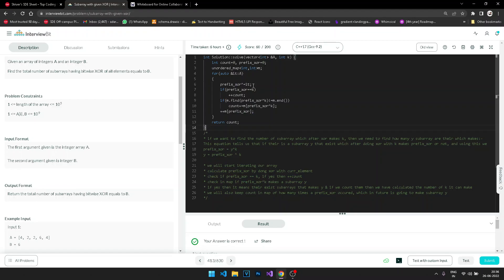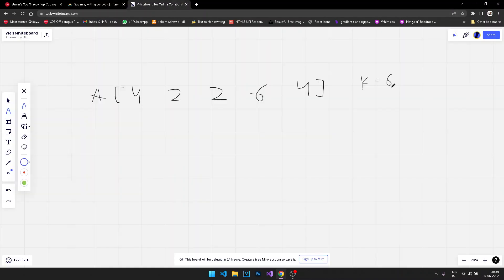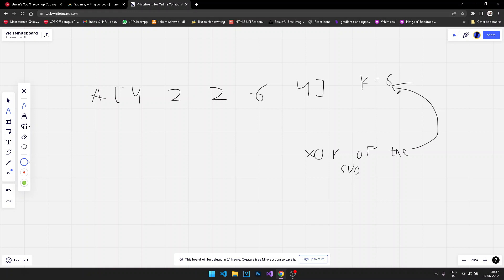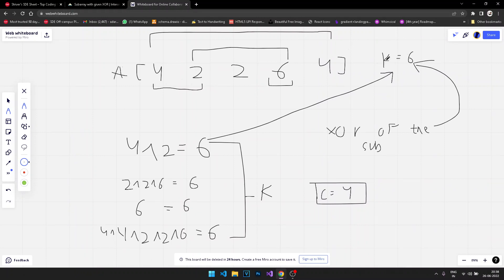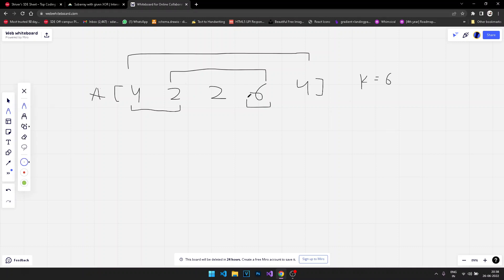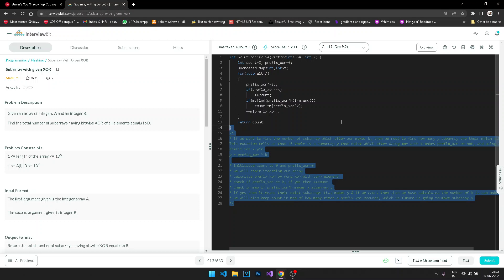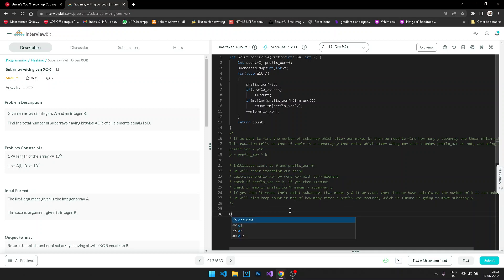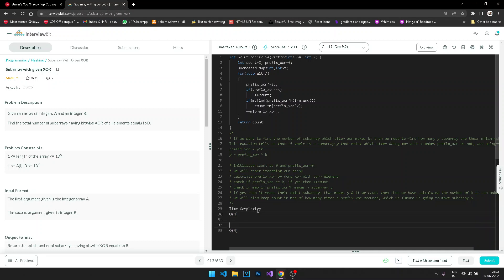Count number of subarrays with given Xor K (Subarray with given XOR)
** Approach **
* if we want to find the number of subarrays which after xor makes k, then we need to find how many y subarrays are there which makes:-
This equation tells us that if there is a subarray y that exists which after doing y^ k makes prefix_xor or not, and using this we
prefix_xor = y^k
Do xor k on both sides:-
prefix_xor ^ k = y^k^k
y = prefix_xor ^ k

* initialise count as 0 and prefix_xor=0
* we will start iterating our array
* calculate prefix_xor by dong xor with curr_element
* check if prefix_xor == k, if yes then ++count
* check-in the map if prefix_xor^k makes a subarray y
* if yes then it means there exist subarrays that make y & if we count them then we have calculated the number of k that can make
* we will also keep count on the map of how many times a prefix_xor occurred, which in future is going to make subarray y by ++m[prefix_xor]

Time Complexity
O(N)

Space Complexity
O(N)